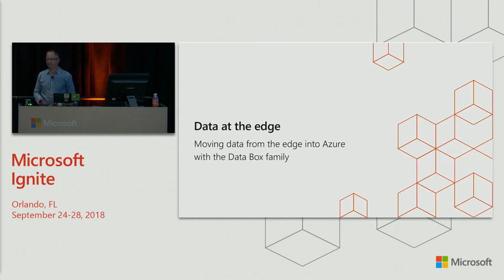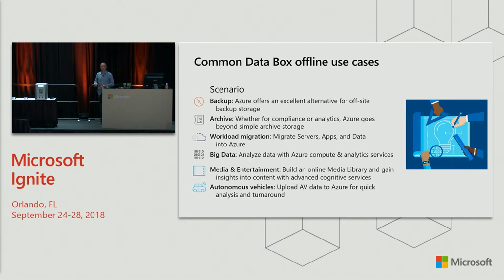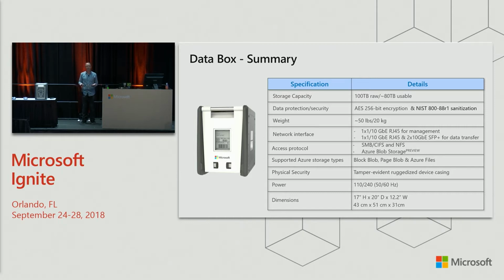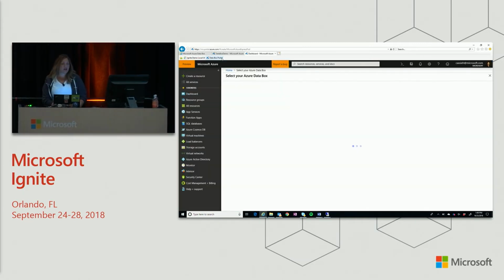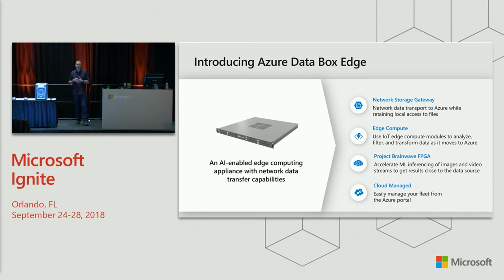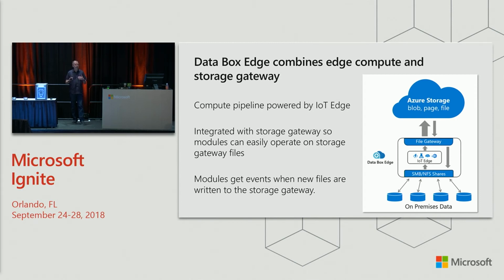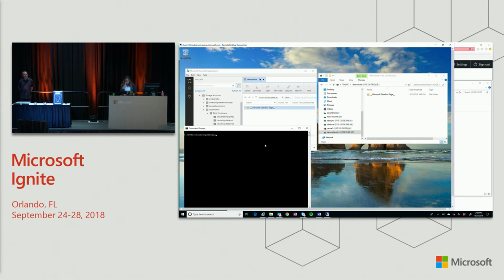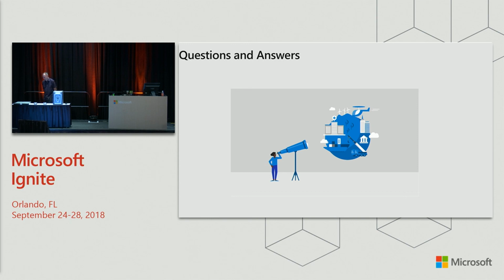Using Azure Data Box for moving large volumes of data into Azure - BRK2307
Azure Data Box helps customers move large amounts of data to Microsoft Azure in a cost effective way. Come hear us announce some exciting updates on the general availability and worldwide rollout of Azure Data Box. Learn how to use Data Box to quickly get your data to Azure, and don’t miss some exciting announcements about new functionality coming from the Data Box family!